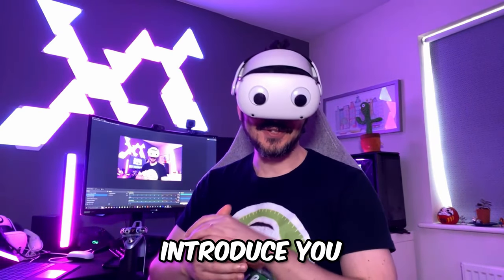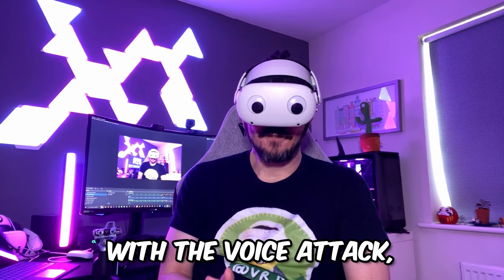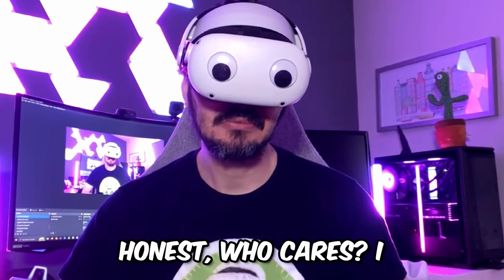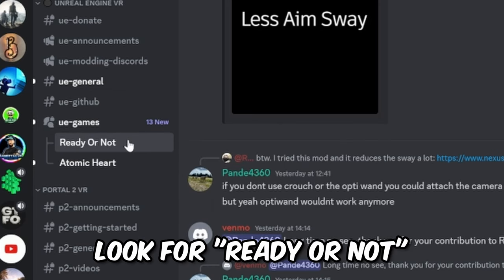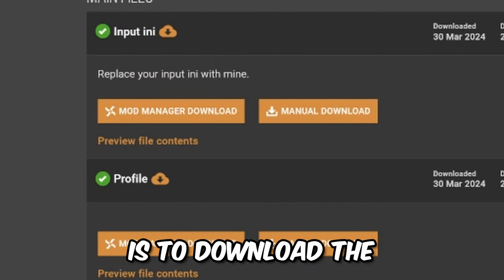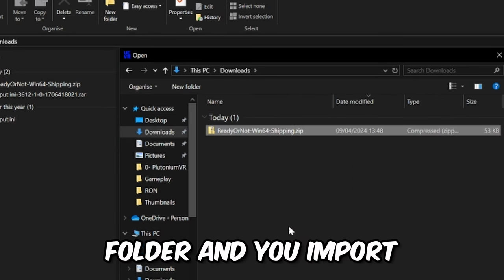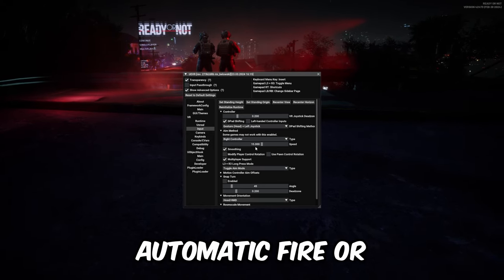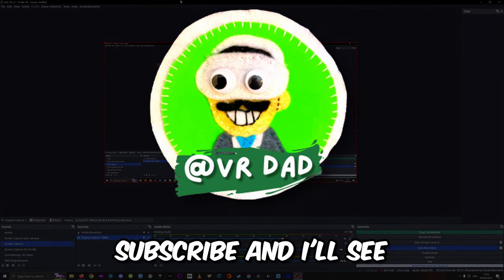The Ultimate VR Tactical Shooter: Ready Or Not // Overview and UEVR Mod Tutorial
Ready or Not is the Ultimate VR Tactical Shooter thanks to Praydog's UEVR, in My modest opinion. In this video I give you an overview of the game and explain how much I love it and why, what are the things that could be improved to achieve perfection and finally I explain how to make this game work in VR with few clicks.

For more detailed tutorial on UEVR in case the weapons alignment doesn't work properly watch @DeadPixelGaming video

Timestamps:
00:00 Intro
00:27 Game Overview
01:16 Diving deeper
04:35 Performance
05:05 Conclusion
05:49 Tutorial: How to get Ready or Not work in VR with UEVR